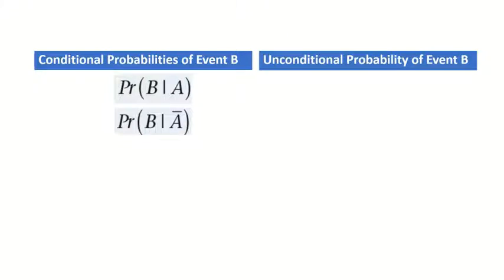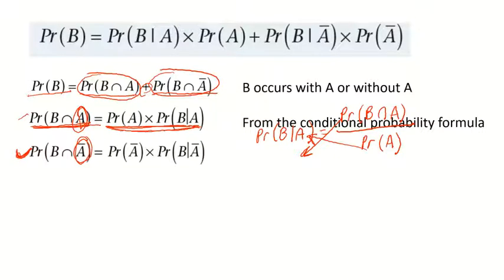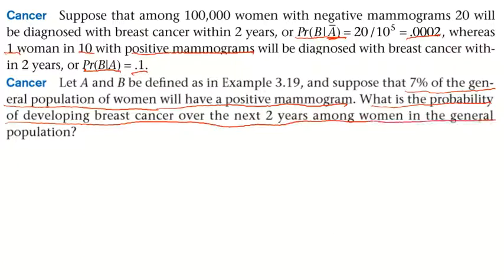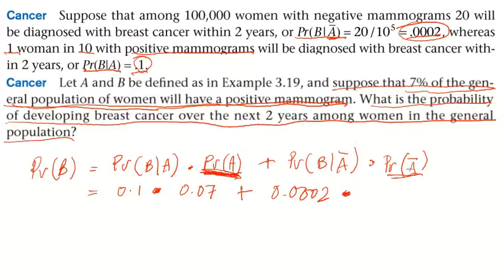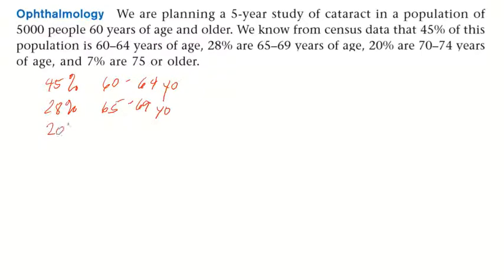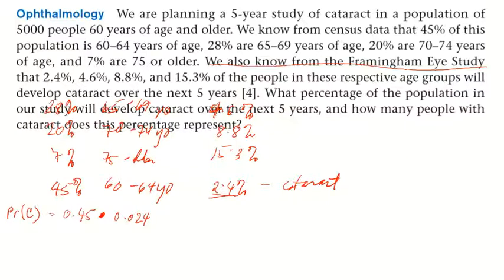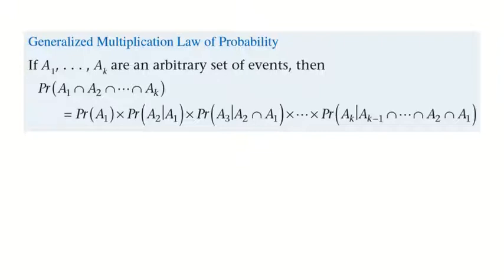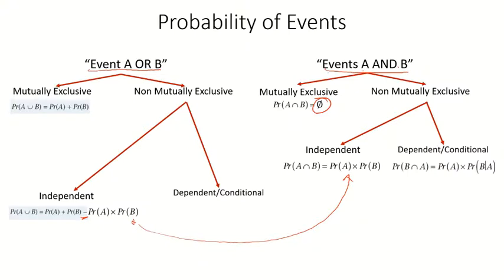BIOL 106 More on Probability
In this lecture we expound more on the concept of conditional probability, and how it may be applied in the biomedical context.